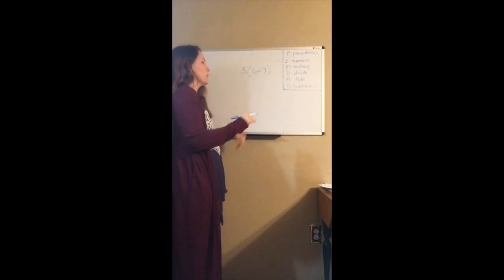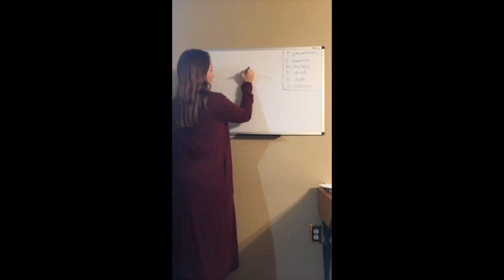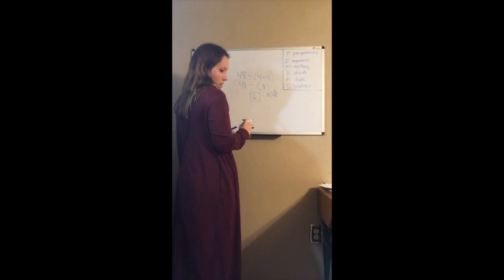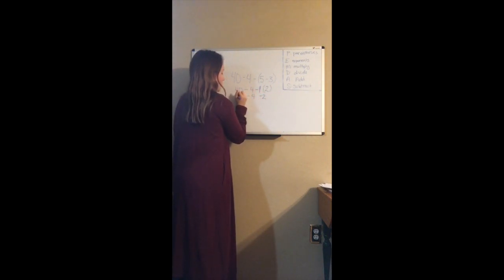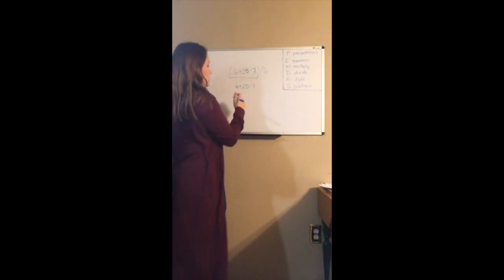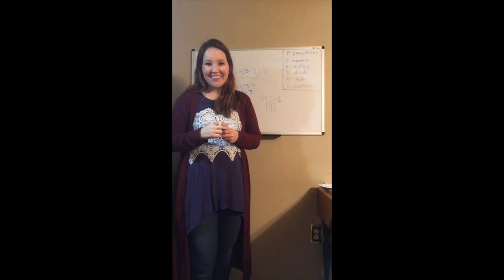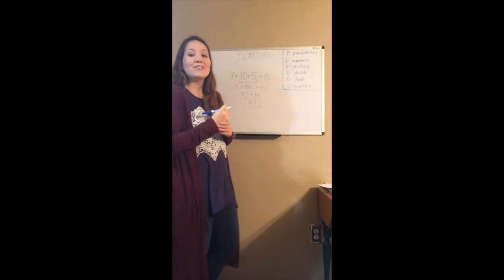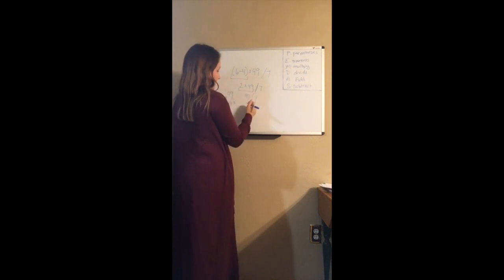GED Math: Order of Operations